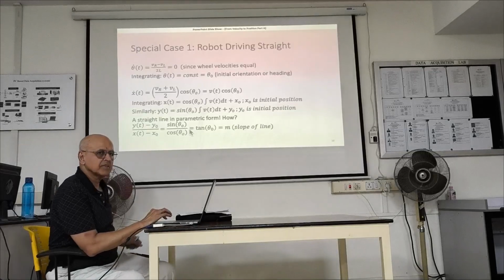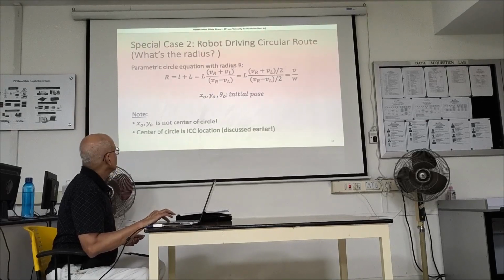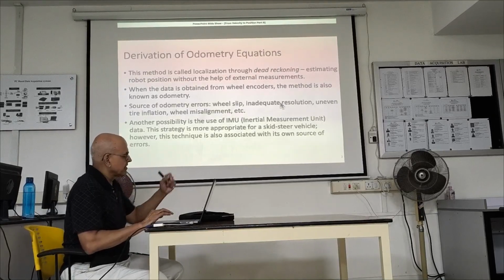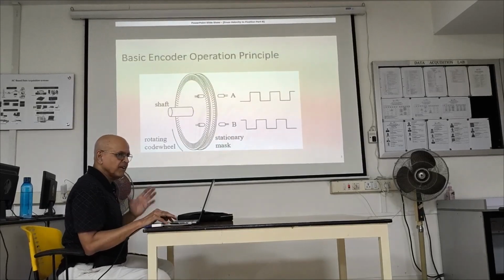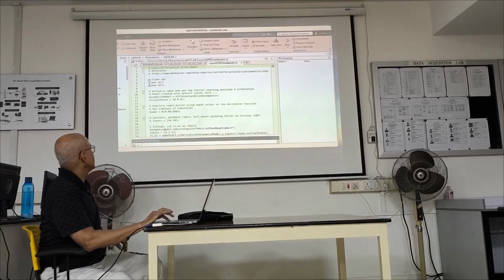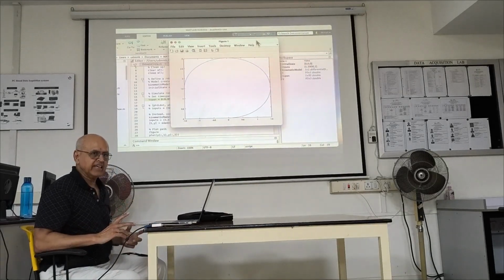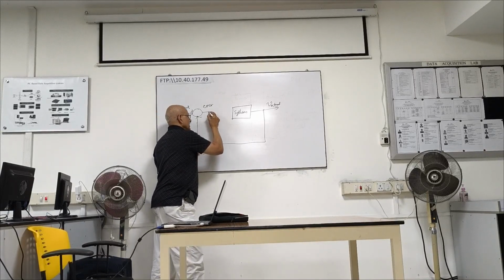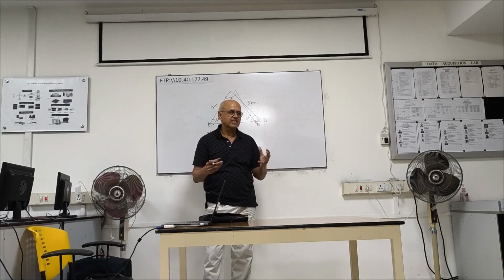Medical Robotics (09/02/24) afternoon Uncut